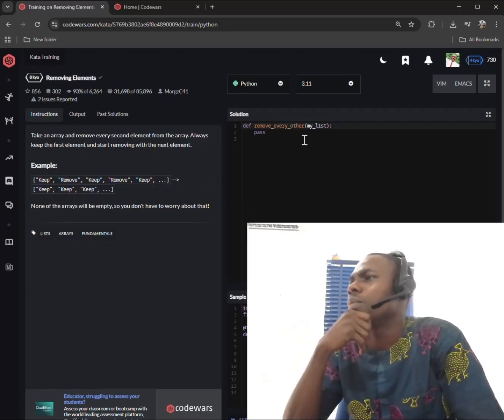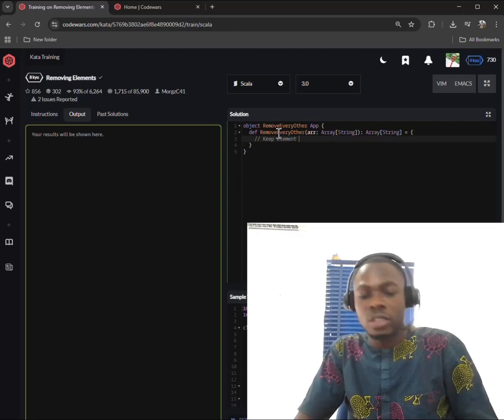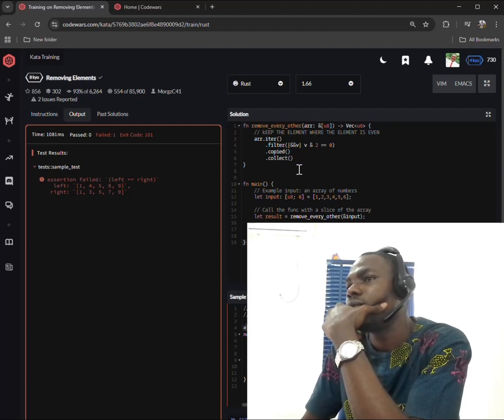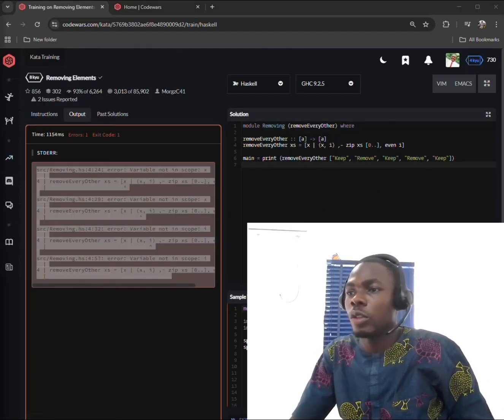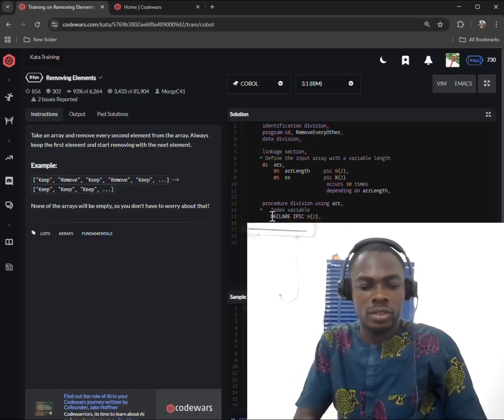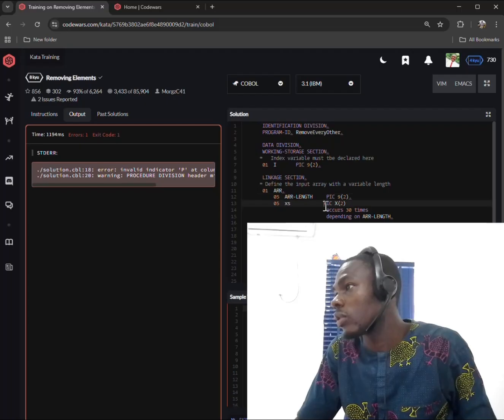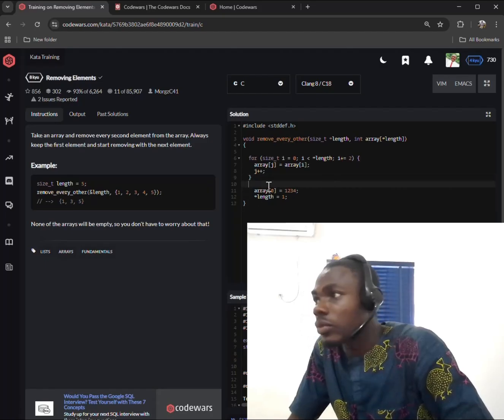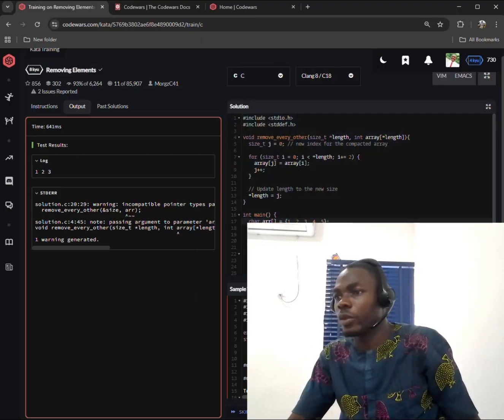I Solved One CodeWars Challenge in 10+ Languages 🤯 (Full Breakdown)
This wasn’t just about solving a coding challenge…

It became a full journey across programming languages.

In this video, I solved a single CodeWars problem using:

Python, JavaScript, PHP, Ruby, Scala, Rust, Java, Haskell, Dart, C#… and more 👨‍💻🔥

But here’s what makes this different:

💡 You won’t just see solutions
You’ll understand how different languages think

🚀 What you’ll learn:
How the same problem is approached across languages
Key differences in syntax, structure & logic
How to improve your analytical thinking as a developer
Writing cleaner, more adaptable code
Thinking beyond just “one language mindset”

This is the kind of practice that separates:
👉 coders who copy
👉 from developers who truly understand

👇 Drop a comment:
Which language solution surprised you the most?